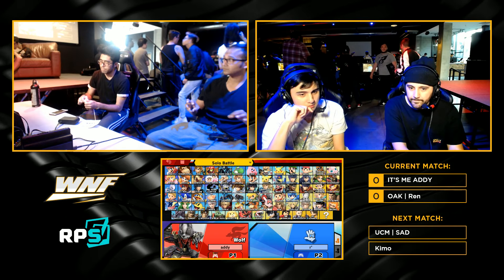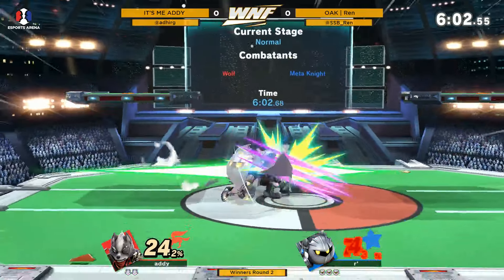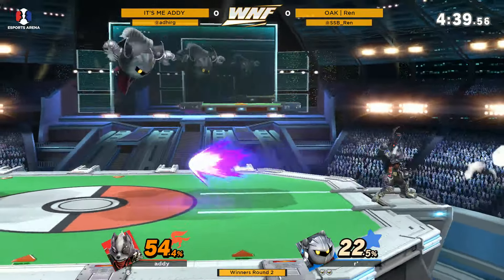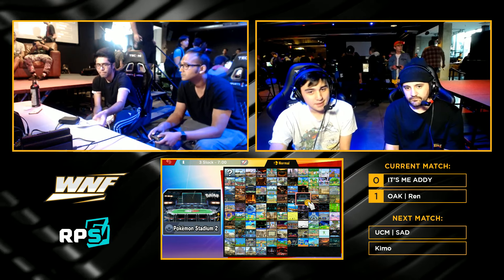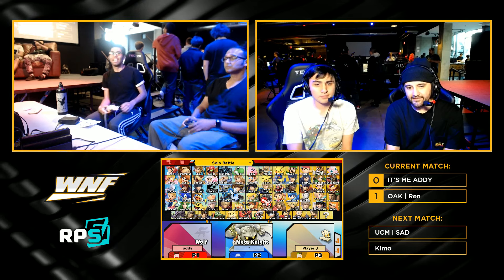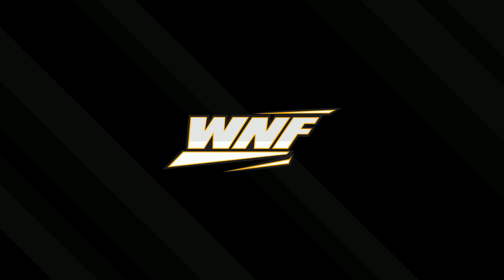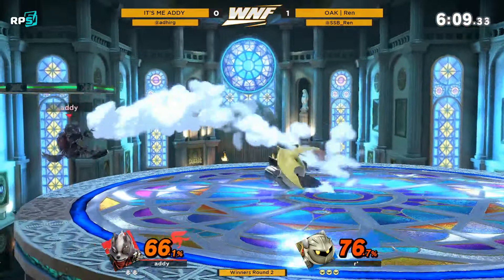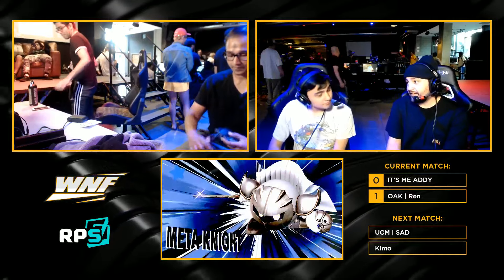WNF Oakland Spring OffSeason 2.3 - Winners R2: IT'S ME ADDY (Wolf) vs. Ren (Meta Knight)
Wednesday Night Fights Spring 2019 Off-Season 2.3
Esports Arena
Oakland, CA